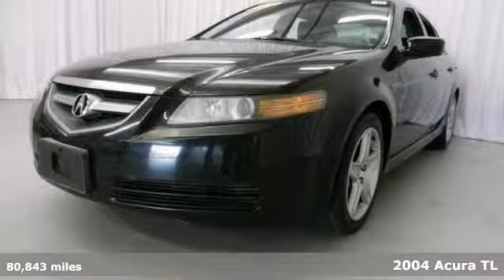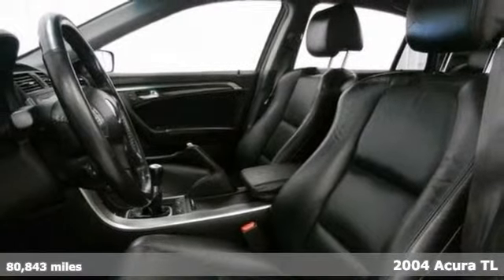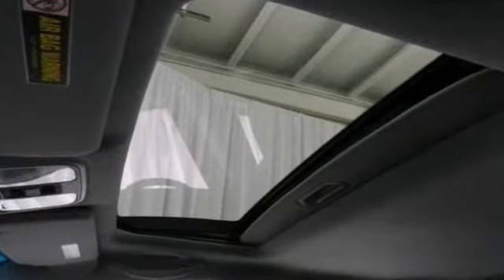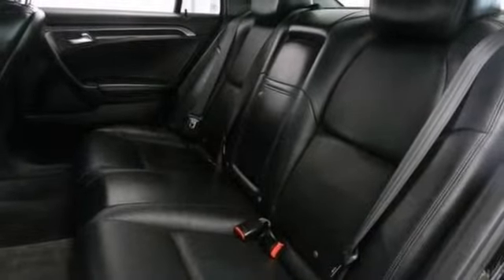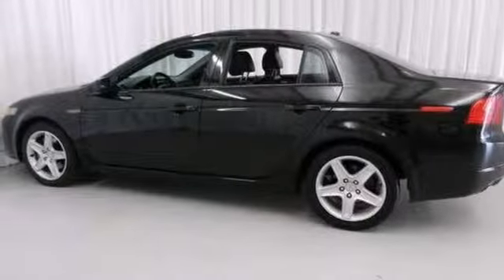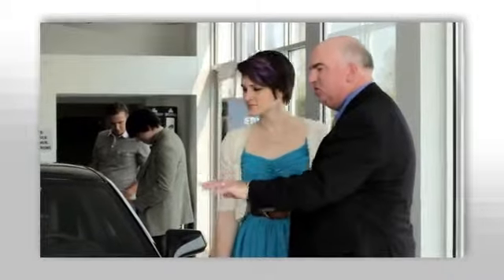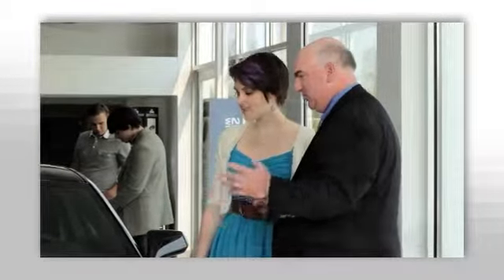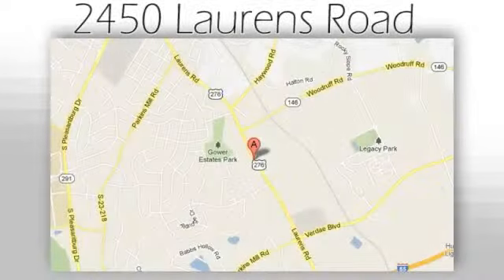2004 Acura TL Greenville SC Easley, SC BI14328A - SOLD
Year: 2004
Make: Acura
Model: TL
Trim: 6 Speed Manual
Engine: 6 Cylinder
Transmission: 6 Speed Manual
Color: Nighthawk Black Pearl
Interior: Ebony
Mileage: 80843
Stock #: BI14328A
You Win! Oh yeah! Take your hand off the mouse because this wonderful-looking 2004 Acura TL is the one-owner car you've been thirsting for. J.D. Power named the 2004 TL as the highest ranked in Overall Initial Quality Design in its class. Having had only one previous owner means that this great TL is sure to be a favorite among our more educated buyers.

Address:
2450 Laurens Rd